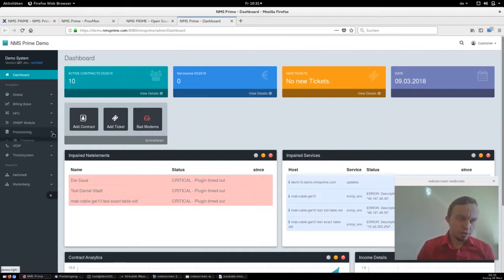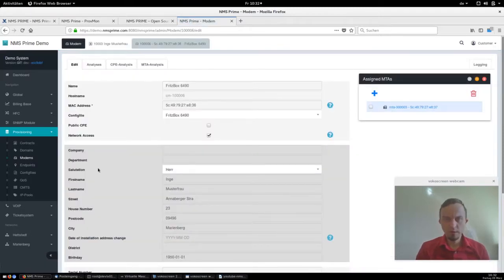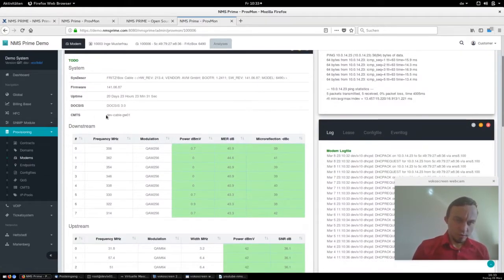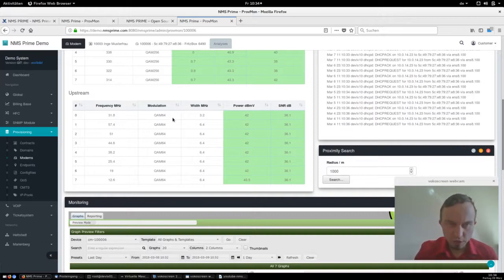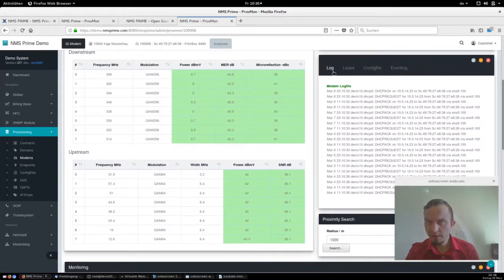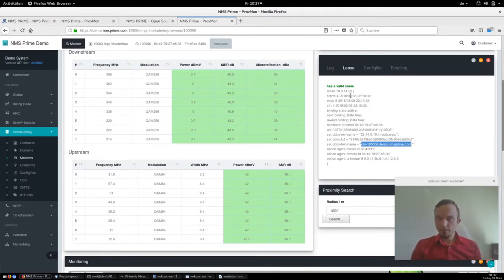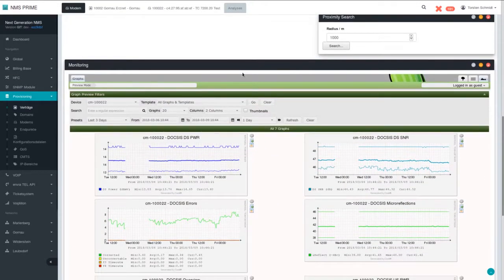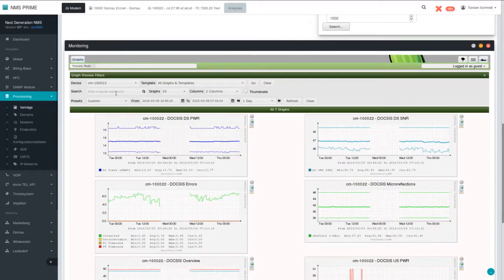Cable Modem Analysis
DOCSIS Cable Modem Analysis: In this video i want to show how to check if a CM is online, how to measure realtime values, show the entire logging/registration process and the RF history of a cable modem.